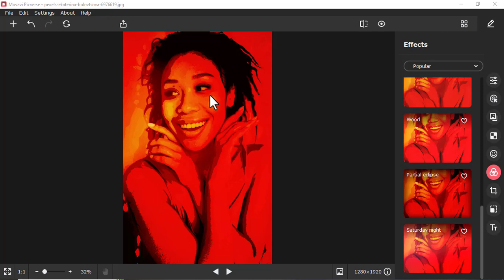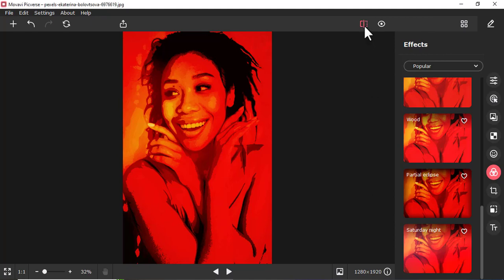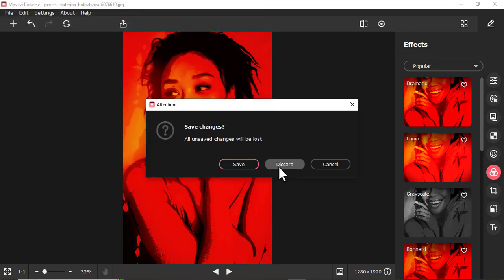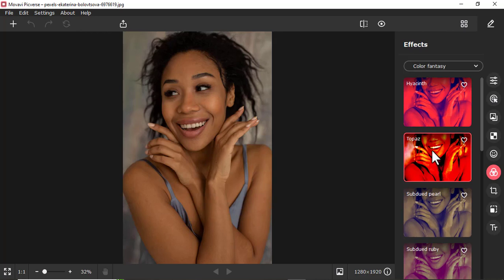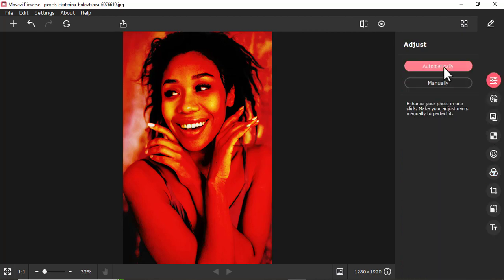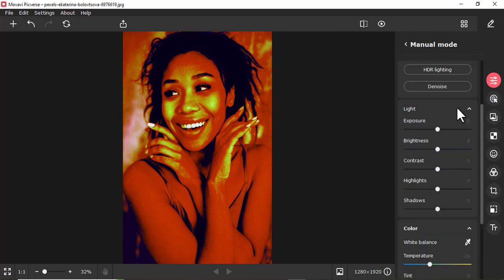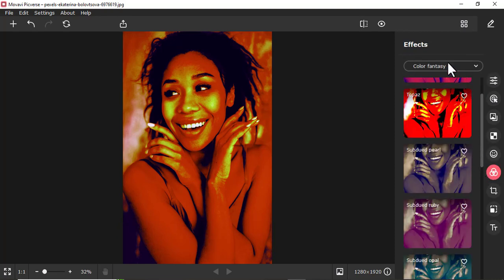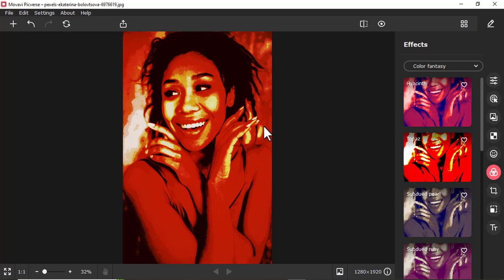Movavi Photo Editor Tutorial || Golden Touch